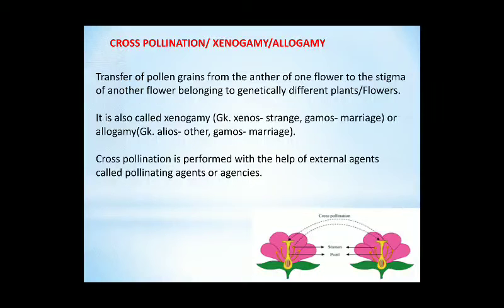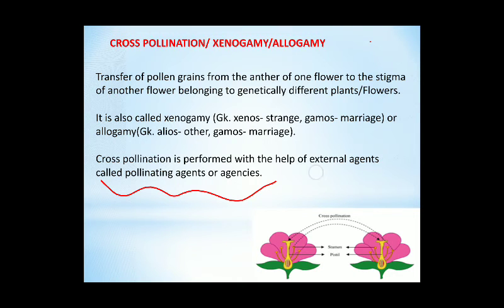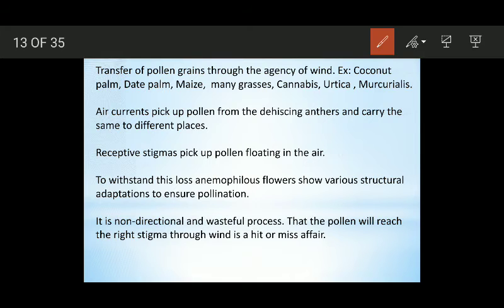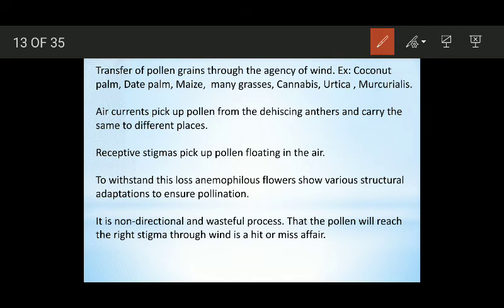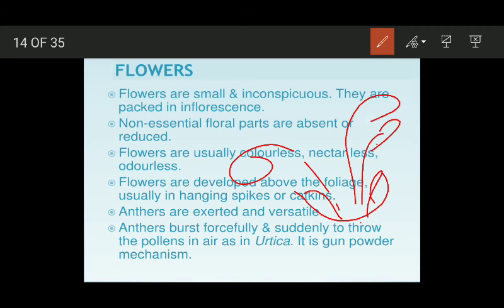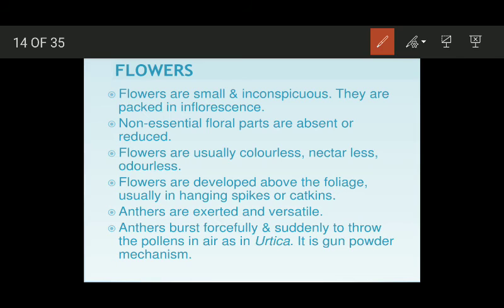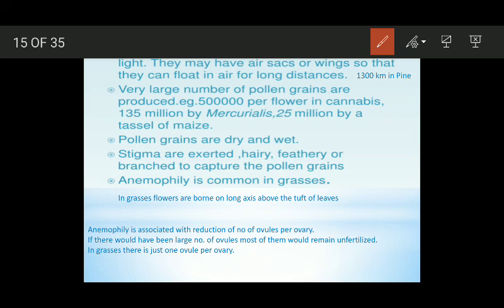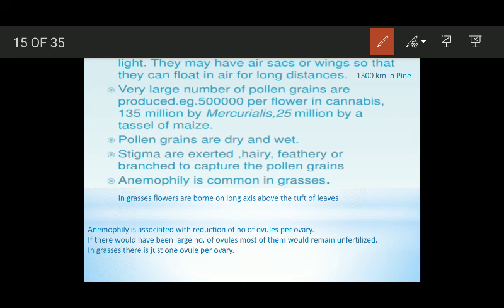Cross pollination; Anaemophily and characters of anaemophilous...